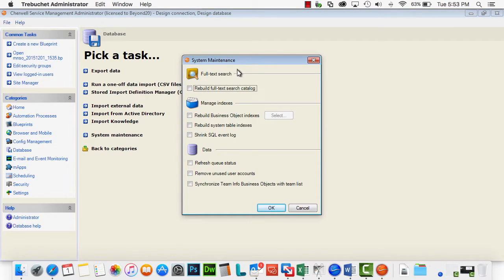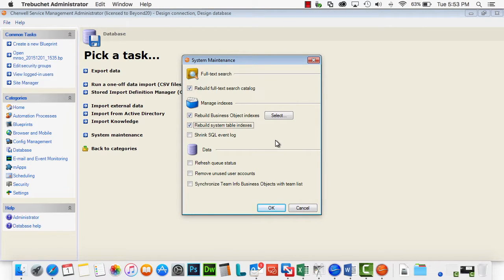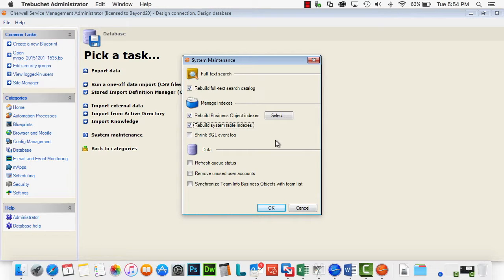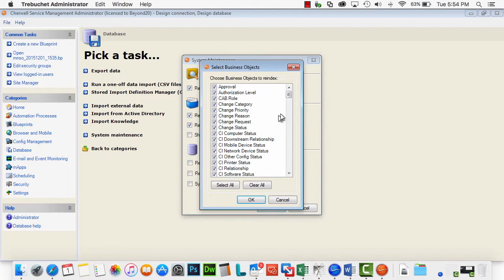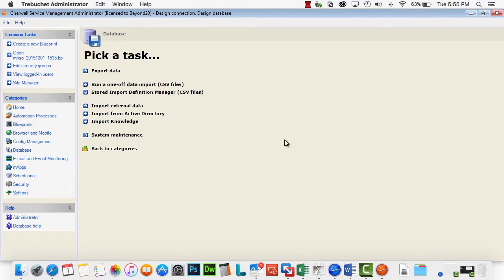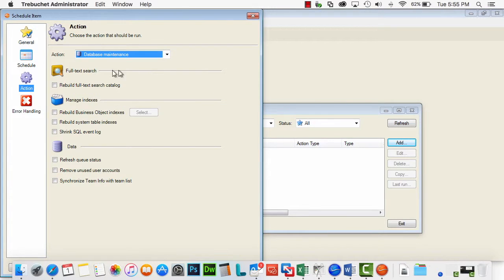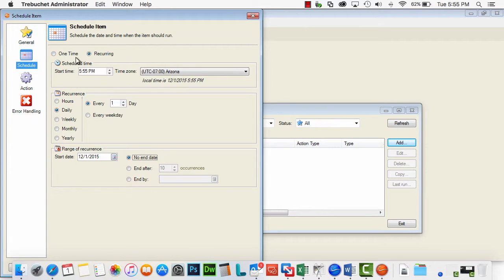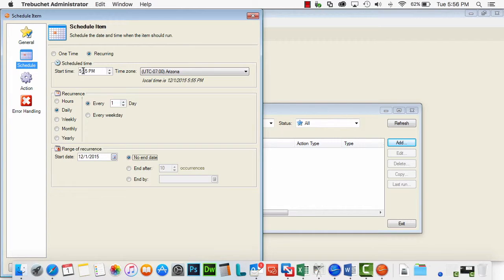My Cherwell Quick Search Won't Find New Records